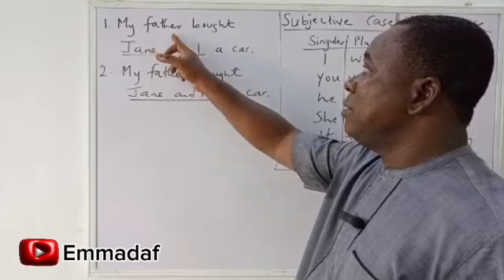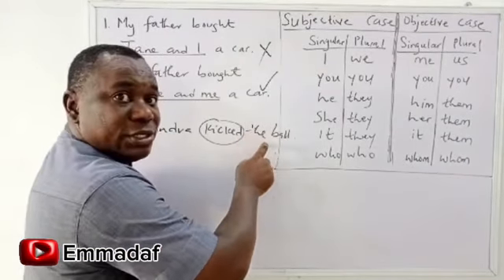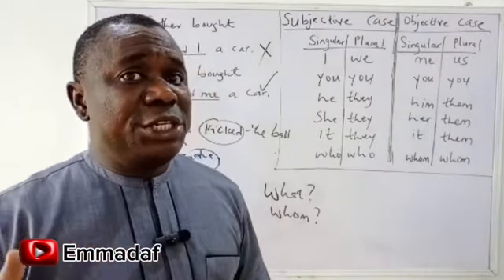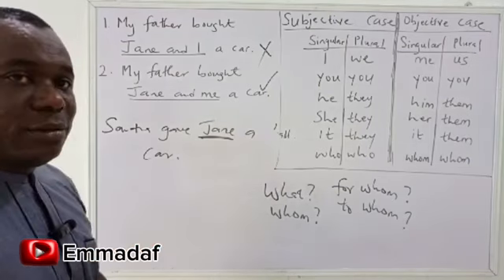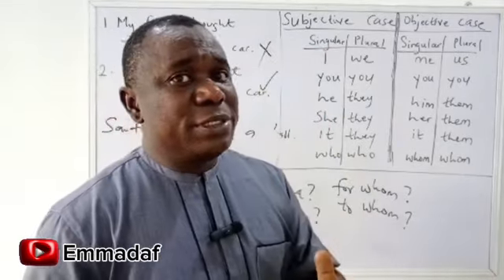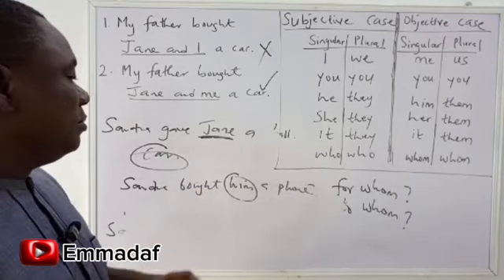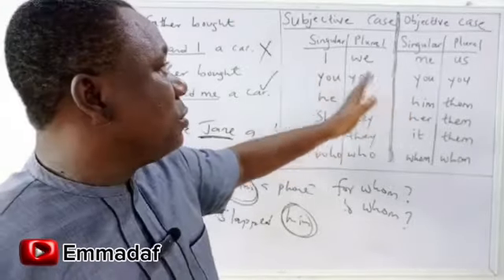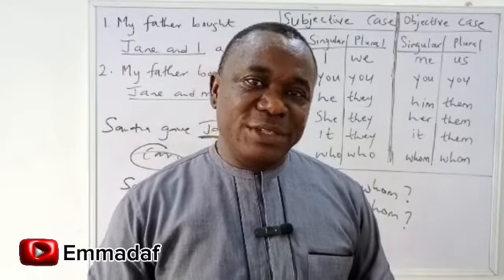Objective Case of Pronouns (2)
Pronouns are in the objective case when they function as the object of a preposition, the indirect object of a verb, or the direct object of a verb. Last week's video focused on the use of pronouns as objects of prepositions. This video is on the use of the pronoun as the indirect object of a verb and the direct object of a verb. When pronouns function as the direct object of a verb or the indirect object of a verb, they must be in the objective case. This is why pronouns like I, we, he, she, they, and who cannot function as the direct object of a verb or the indirect object of a verb. The pronouns me, us, him, her, them, and whom are in the objective case and are used as direct object of a verb, indirect object of a verb, or object of a preposition.